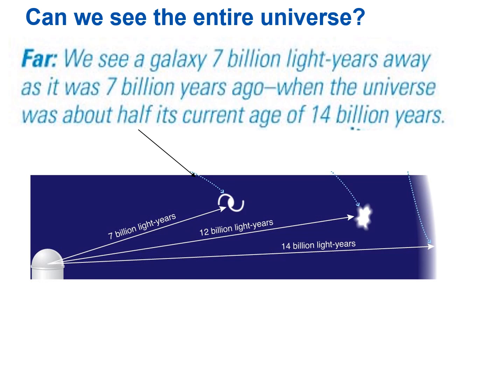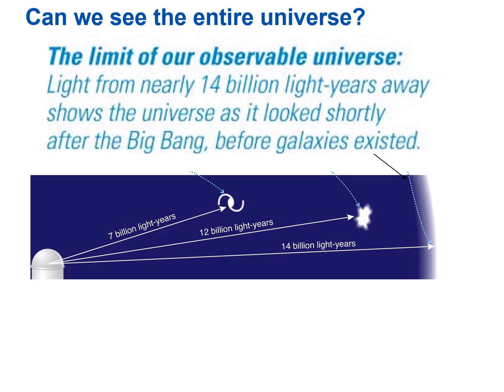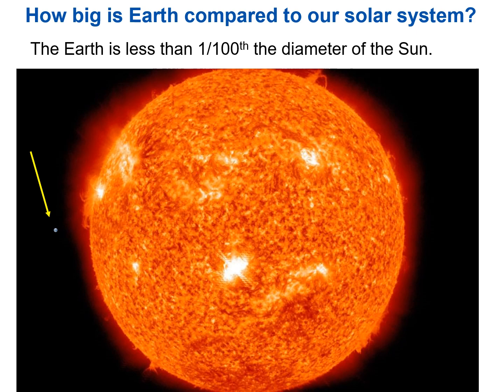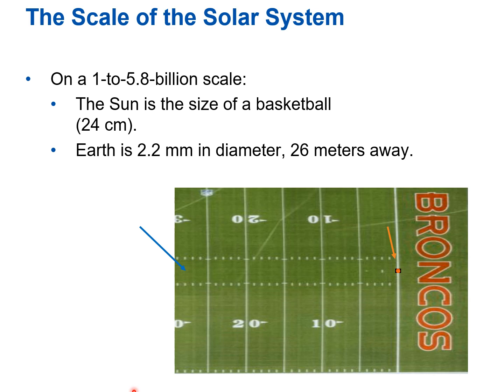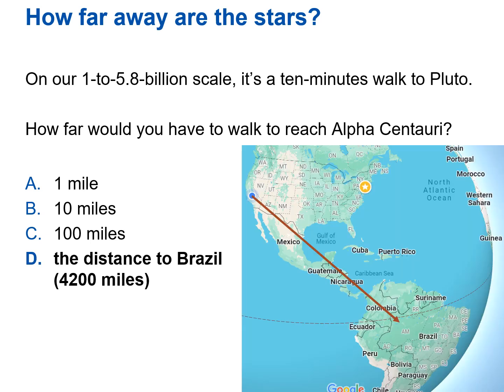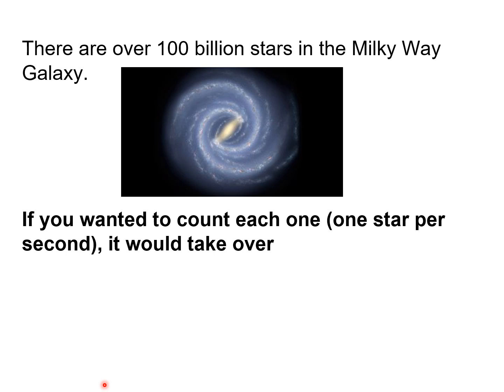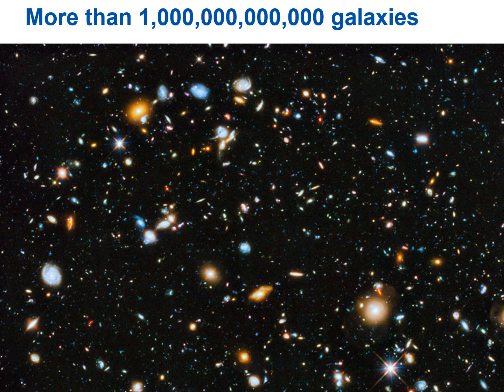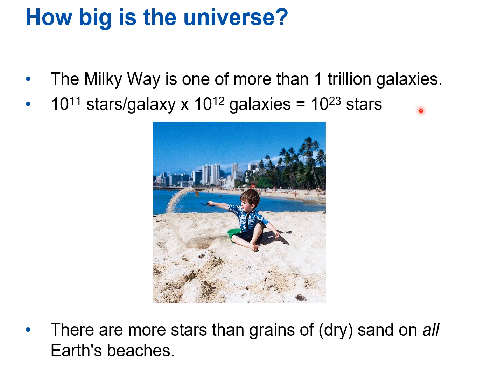Chapter 1, Part 3: Size of the Universe